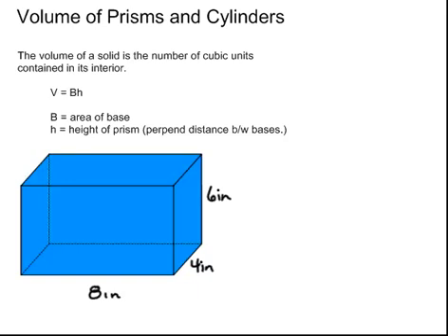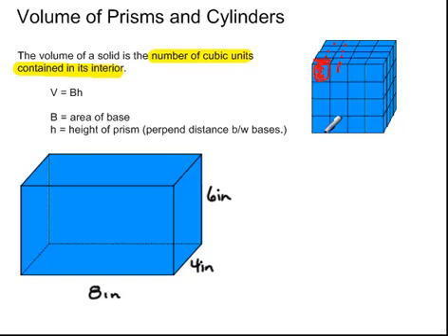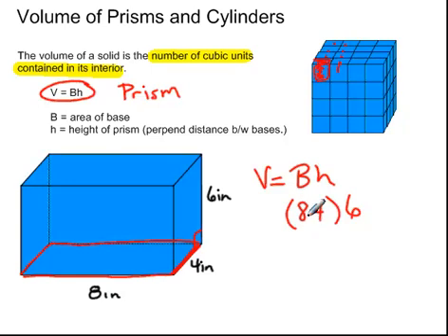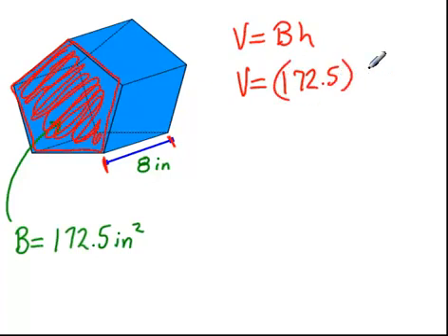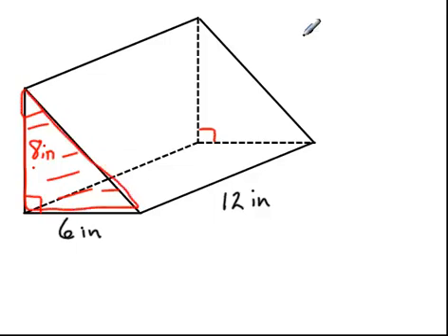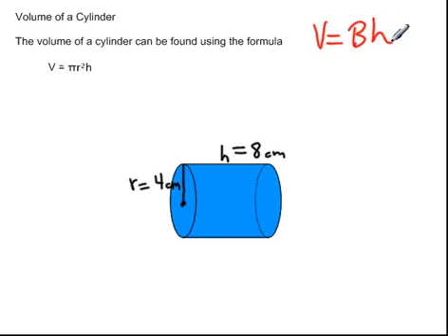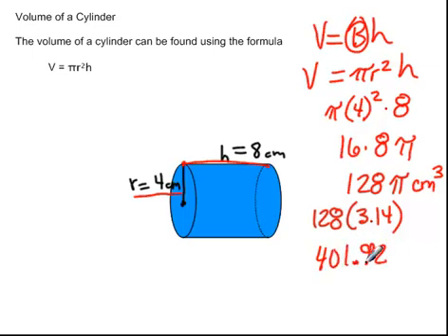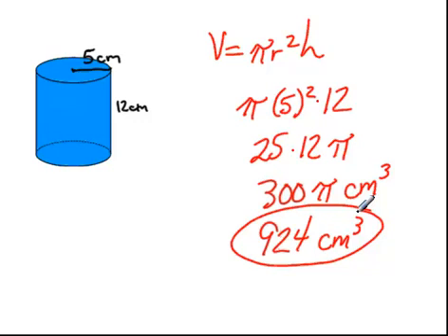volume prism and cylinder